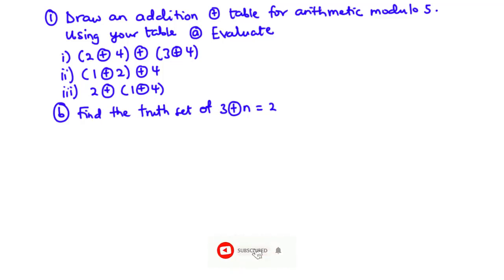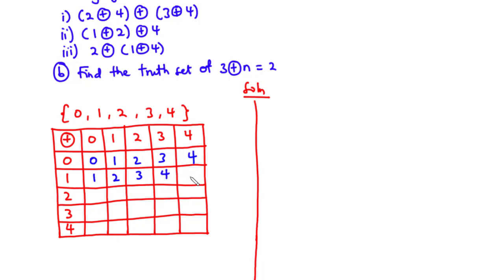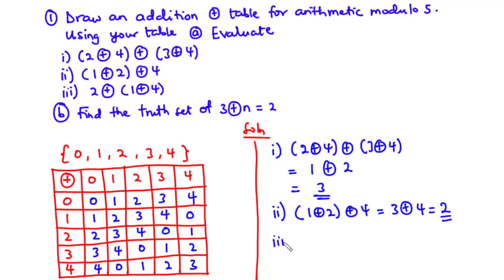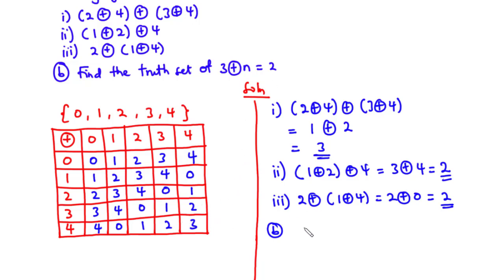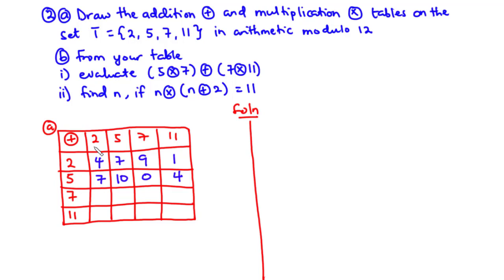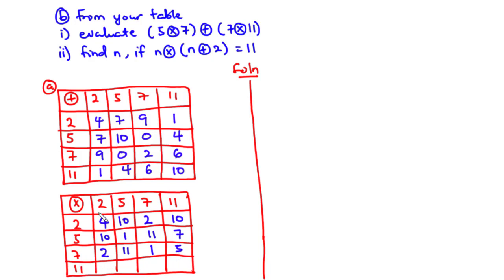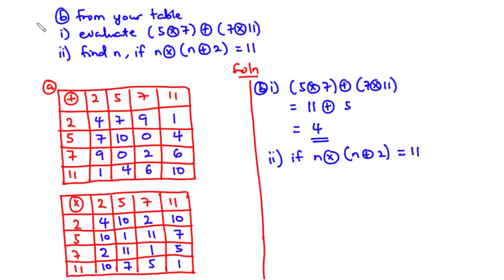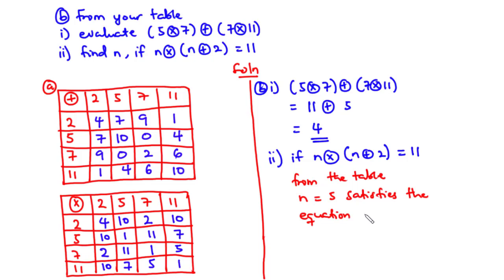Addition and Multiplication Tables in Modulo Arithmetic | SHS 2 CORE MATH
In this video, we are going to look at the topic Modular Arithmetic.
We are going to calculate the value of numbers for a given modulo using the addition and multiplication tables of modulo arithmetic.

Modular Arithmetic sometimes referred to as Modular Arithmetic / clock arithmetic is a system a arithmetic for integers, where numbers "wrap around" after they reach a certain value - the modulos.
The best way to introduce modular arithmetic is to consider the face of a 12-hour clock.
It is realized that the numbers go from 1,2,3,4,5,6,7,8,9,10,11,12.
Now lets assume that it is 8 o'clock now, what will be the time in 5 hours? = 1 o'clock
Again assume that it is 10 o'clock now, what will be the time in 4 hours? = 2 o'clock.

Solving modular arithmetic using addition and multiplication tables by calculating the value of numbers for a given modulo